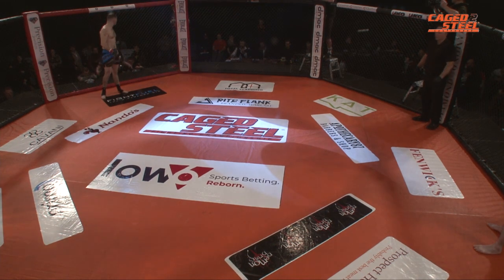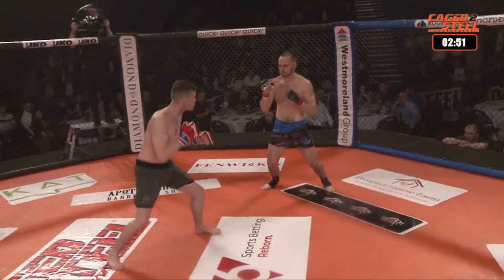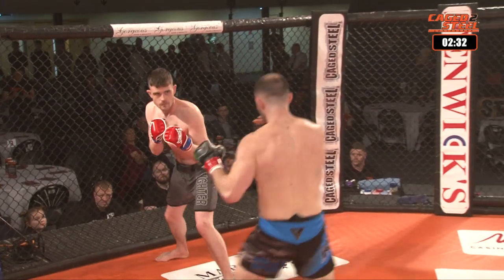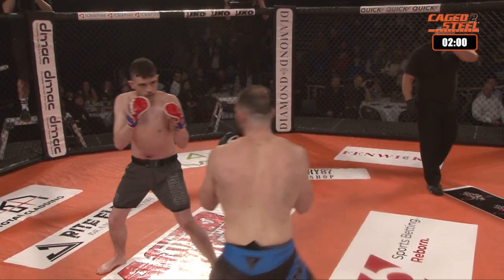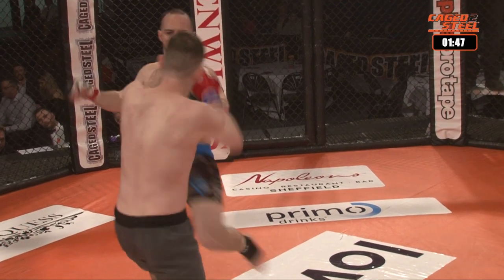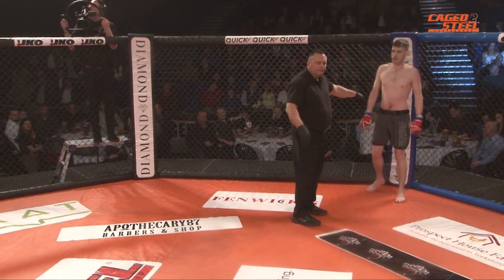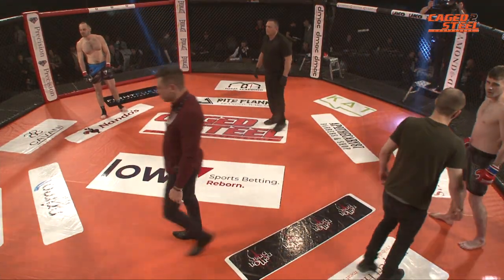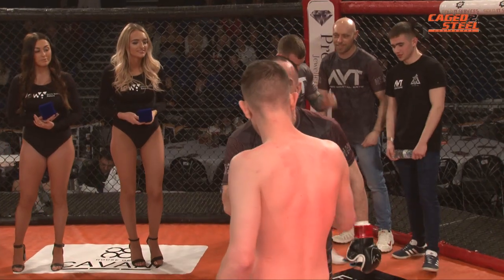Bill Manley Vs Ryan Knight - Caged Steel Contenders 2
Bill Manley makes his Caged Steel mma debut on our second Contenders show against Ryan Knight!